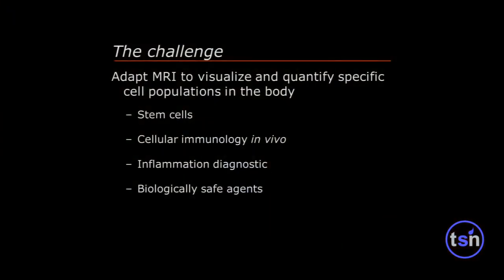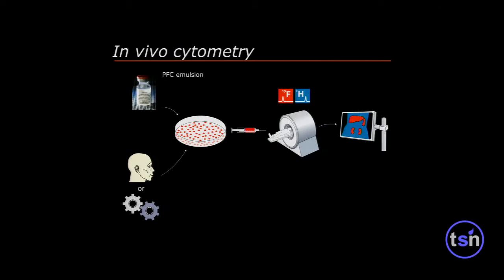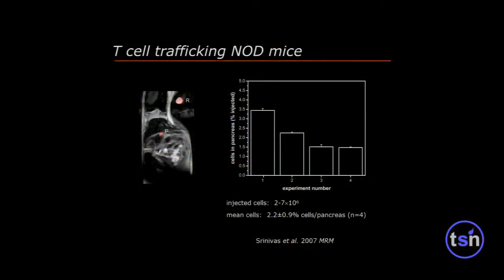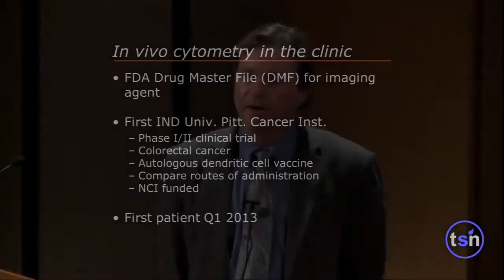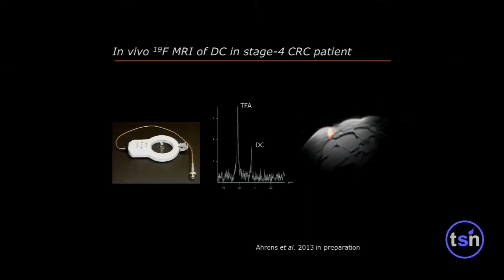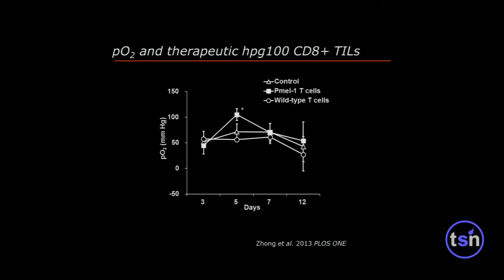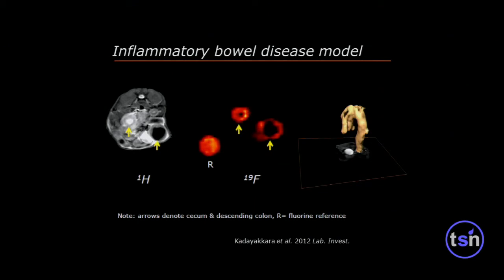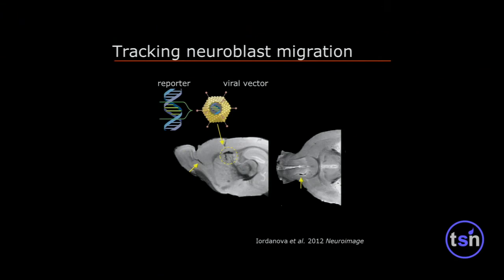Tracking Stem Cells Using In Vivo Imaging - Eric Ahrens, UC San Diego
Speaker: Eric Ahrens, Ph.D., Professor of Radiology, Director of Stem Cell Molecular Imaging, UC San Diego